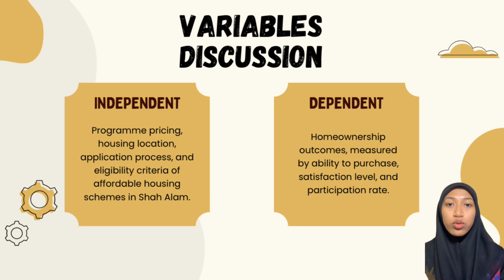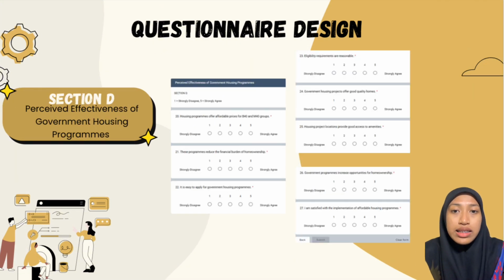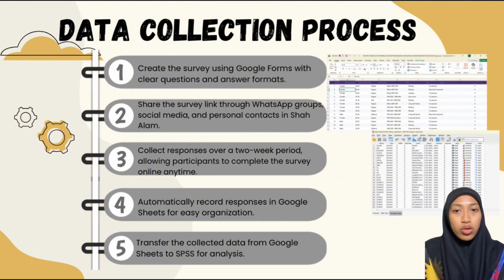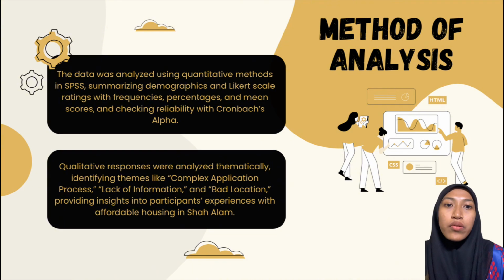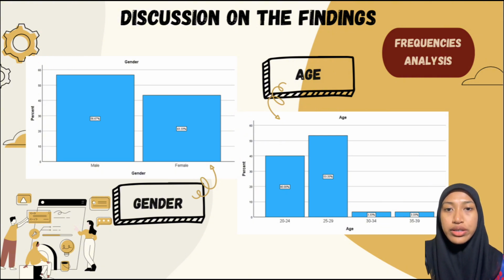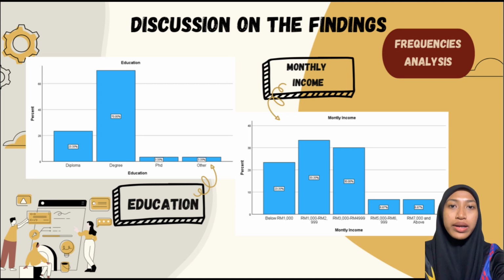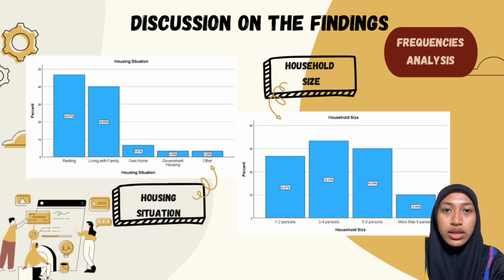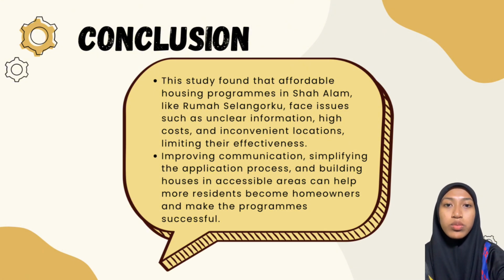DATA ANALYSIS- VIDEO PRESENTATION